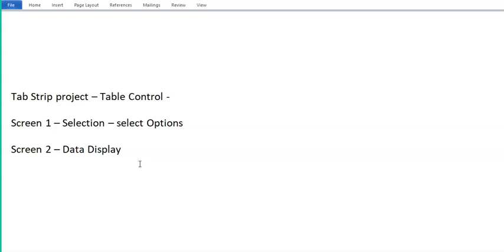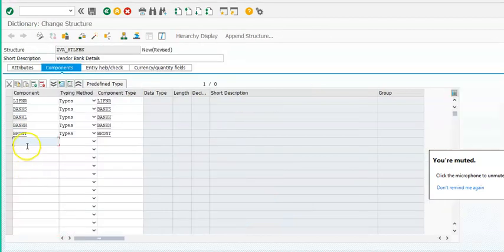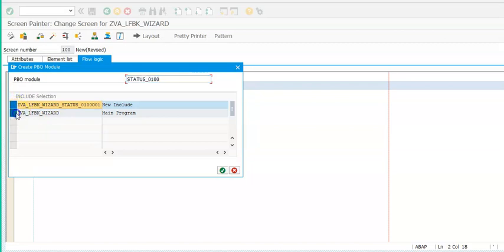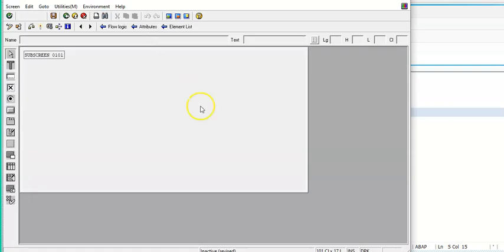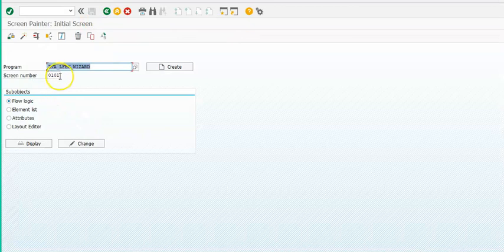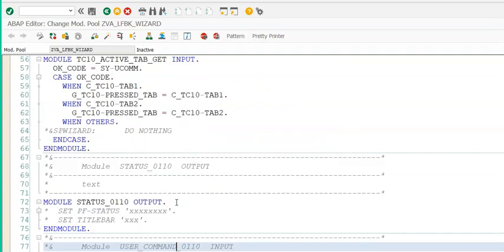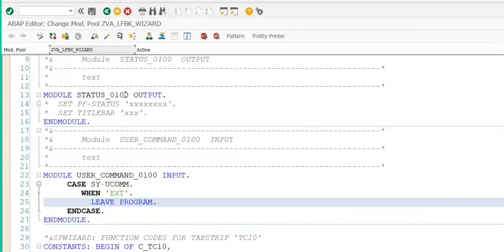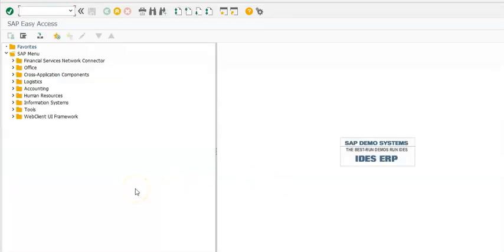SAP Module Pool Tab Strip and Table Control Project 2021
Latest 2021 Project on Tab Strip and Table Control Concepts in a Single Project.